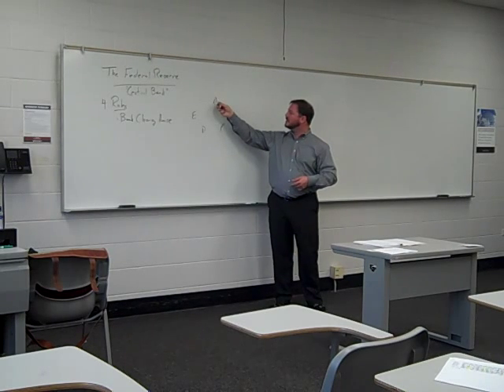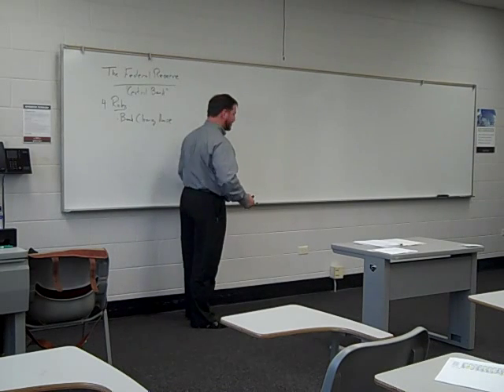The Federal Reserve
The history, function and structure of the Federal Reserve